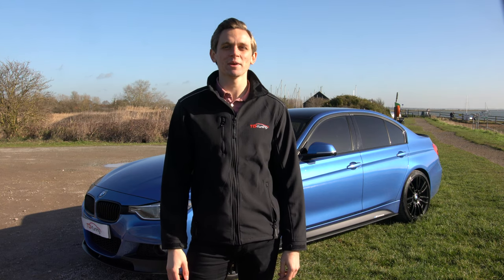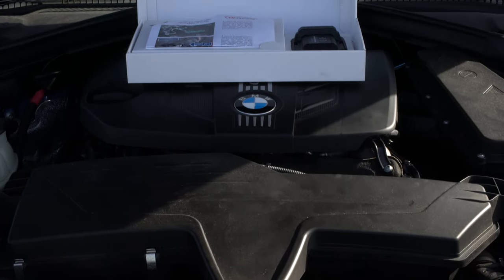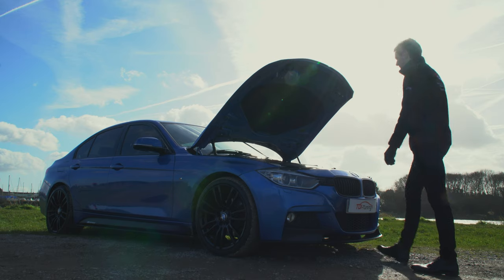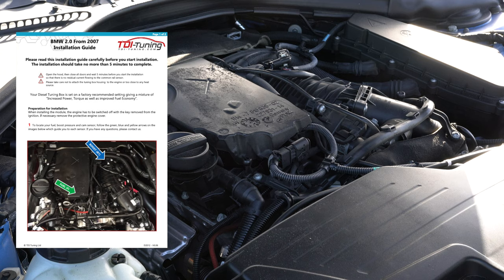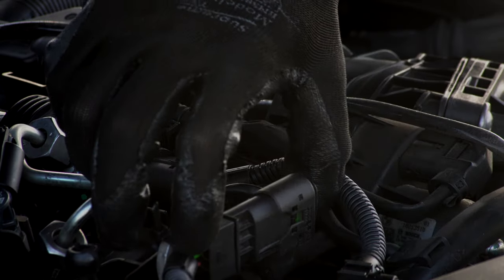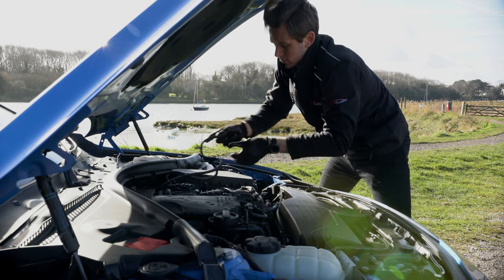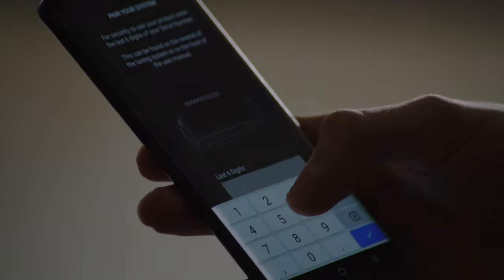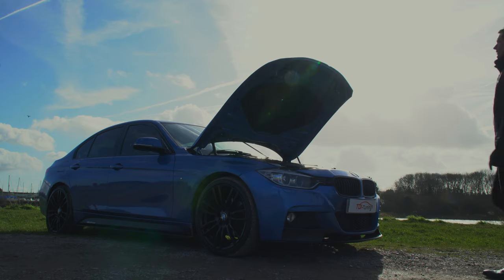TDI-Tuning Box | How Easy Is It To Install?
Here is an overview of the TDI-Tuning tuning box installation process with some useful recommendations thrown in!

If you got an question about installing a tuning box or anything else: